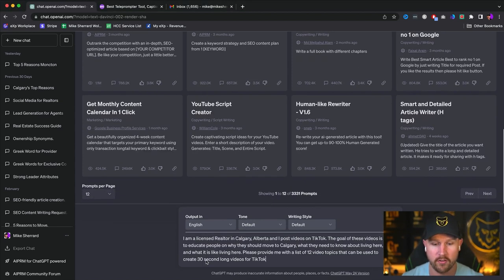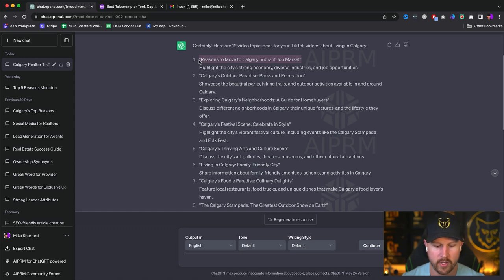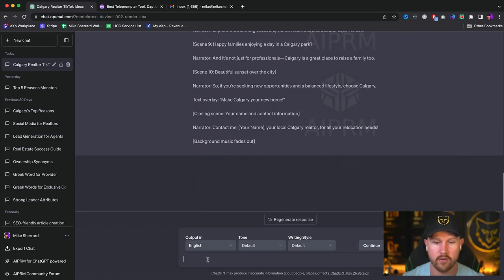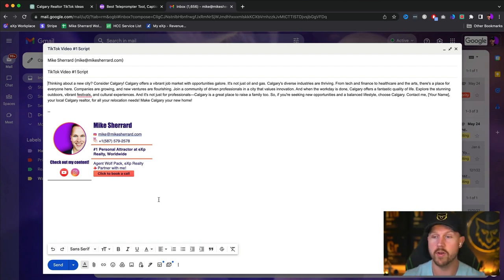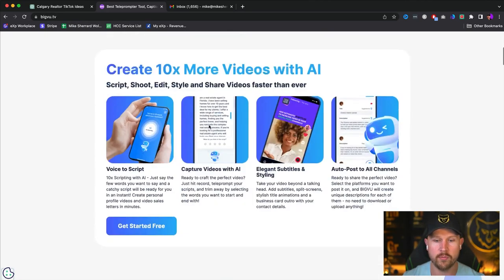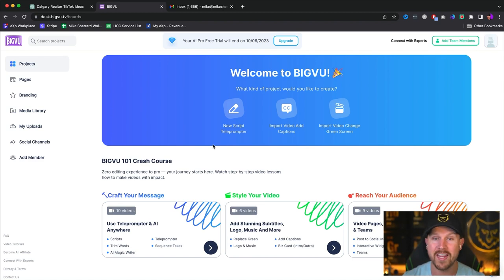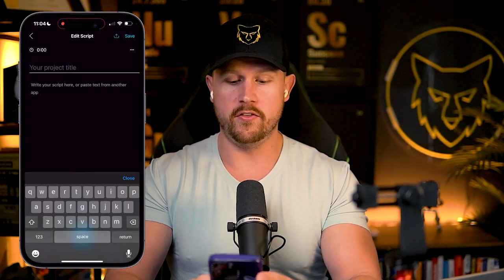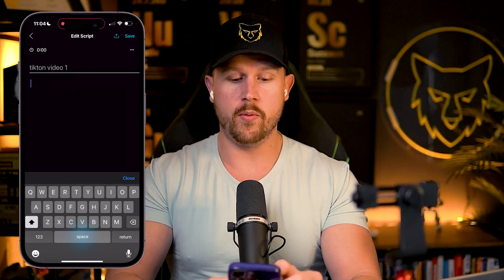TikTok for Realtors MADE EASY with A.I. - Proven Video Ideas + Automated Teleprompter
💥 Don't Miss The LIVE Event of The Year With The Industries Top Leaders (Get Early Bird Access Before it Sells Out)

If you struggle to create TikTok videos as a Realtor... this tutorial will blow your mind. I show you step-by-step how to use ChatGPT to create a TikTok Strategy with proven TikTok video ideas for real estate... THEN how to use BigVU to have an automated teleprompter so you say the perfect script every time. Using AI for real estate agents has never been easier!

🐺 Partner With Me (Get My Training & Coaching For FREE)

📸 My Recommended Video Equipment

🔥 My Current YouTube Set Up
Sony a7S3
Sony 24-70mm lens
Shure SM7DB
DJI Wireless 2

🔥 Beginners Recommended Set Up
Sony a6600
Sigma f1.4 16mm
Blue Yeti Mic (recording at home)
DJI Wireless 2 (recording outside)

Mike Sherrard is a global team leader & licensed Real Estate Agent at eXp Realty